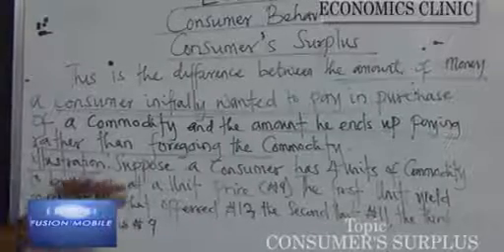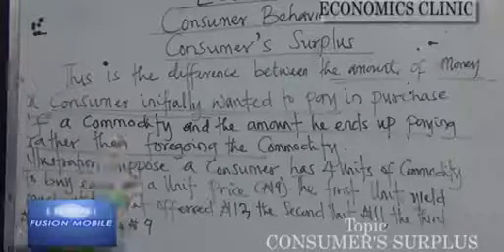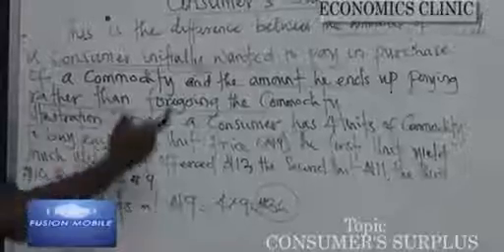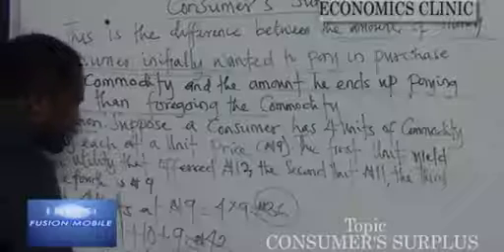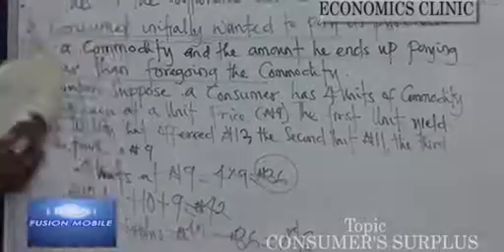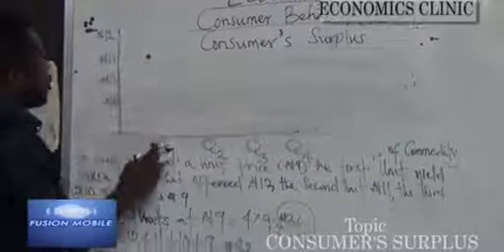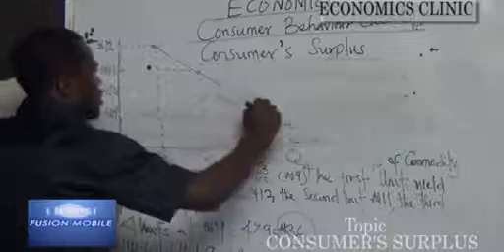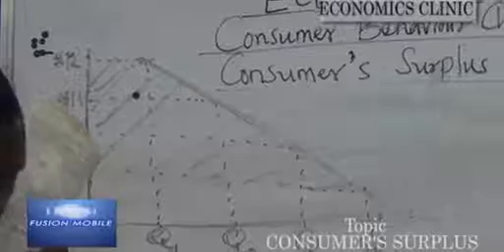Consumer behaviour 2 [JAMB Tutorial, WAEC, NECO, Post-UTME, NABTEB]